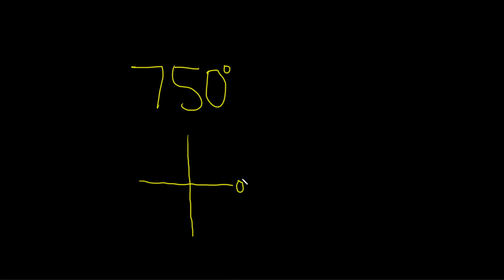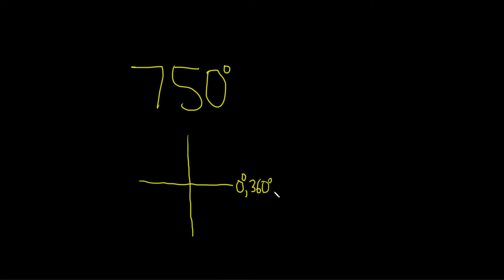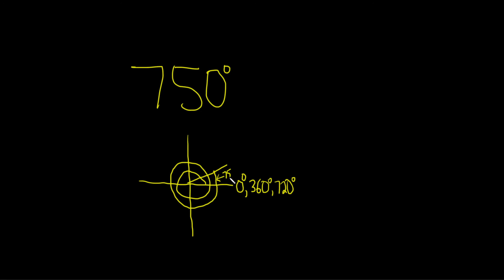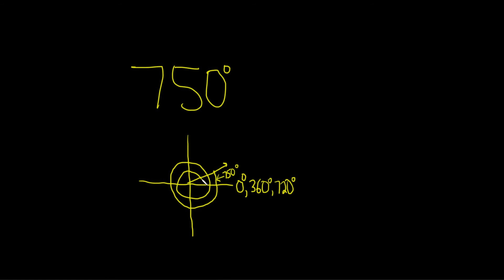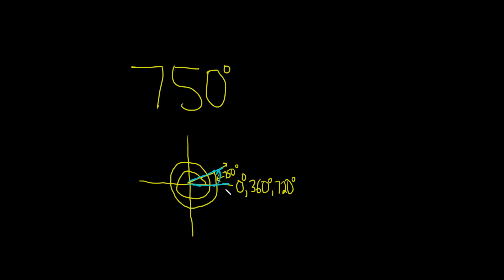How to Find the Reference Angle for 750 Degrees